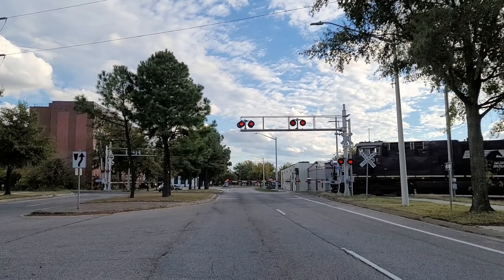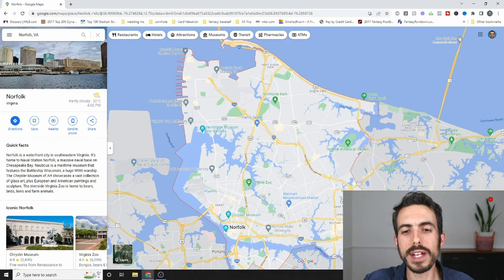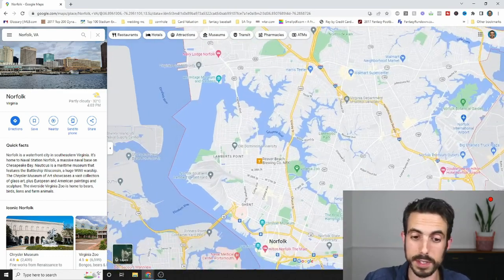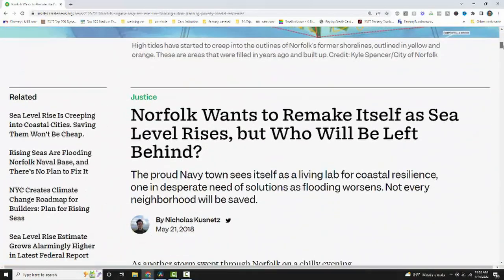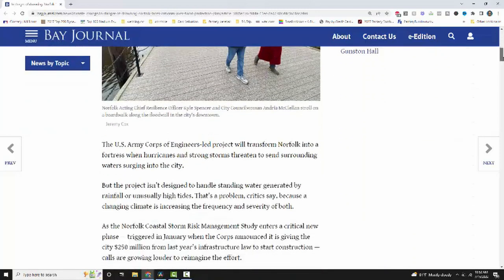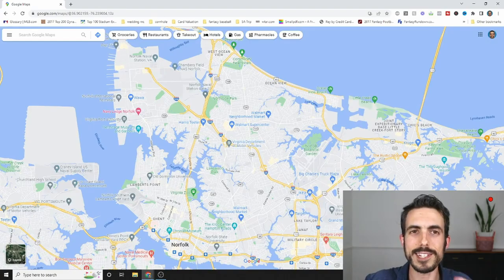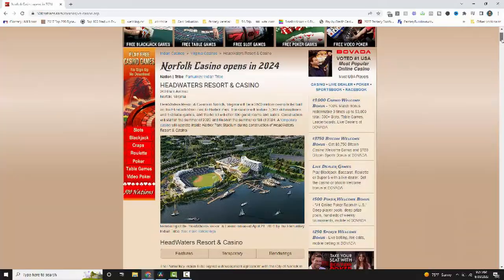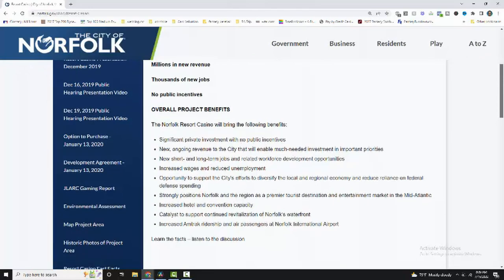5 Things You MUST Prepare For Before Moving To Norfolk Virginia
5 things you MUST prepare for before moving to Norfolk, Virginia - In this video we'll get into details about some specific things that I think you need to make sure you're comfortable with before you make the decision to move to Norfolk, Virginia. There are new and changing criteria in the city that I think may factor into property values and enjoyment of life for people who live in many parts of Norfolk. Watch this before you make the decision to move so you can get a full perspective about the area!

That being said, I absolutely LOVE Norfolk for many reasons, which is why I like to give a balance of all of the factors that exist when living in Norfolk!